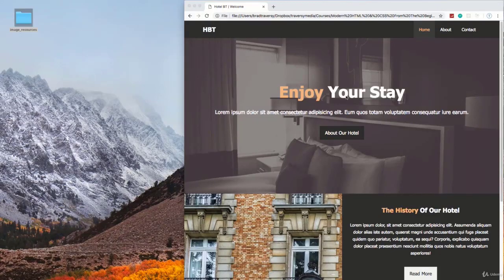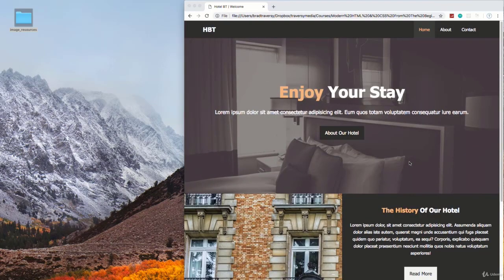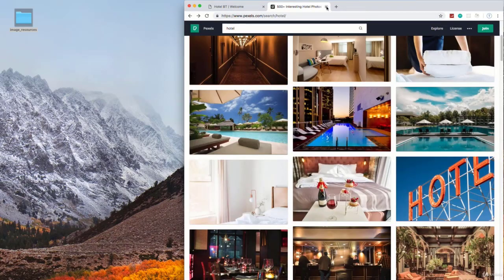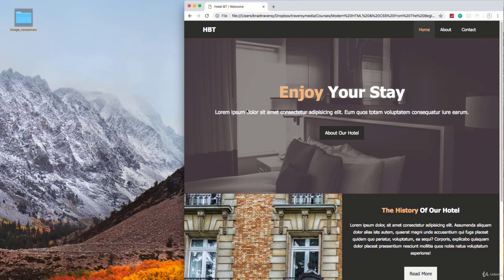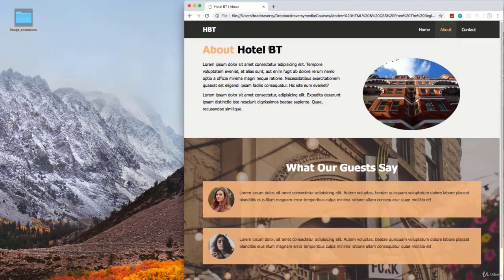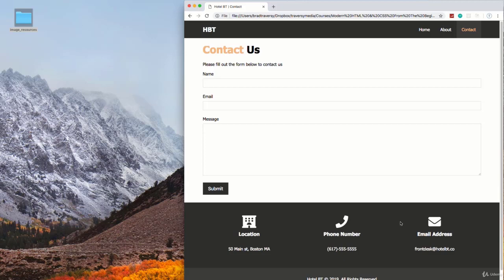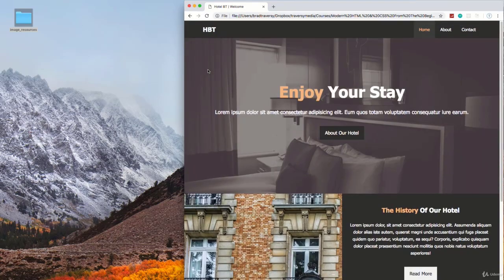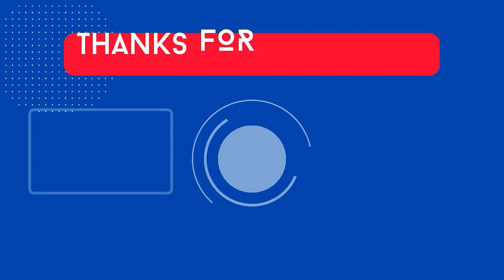Lesson 35. Hotel Website Project Intro